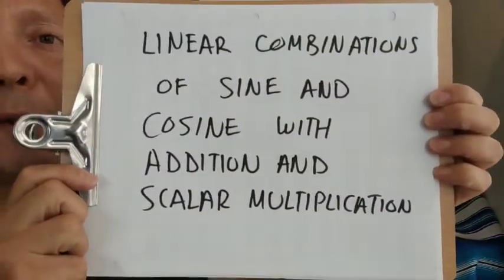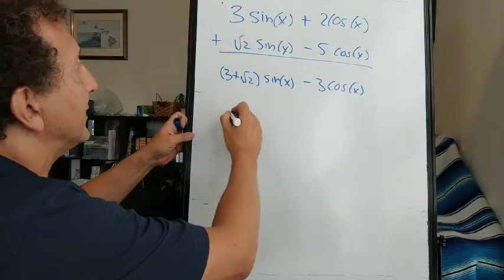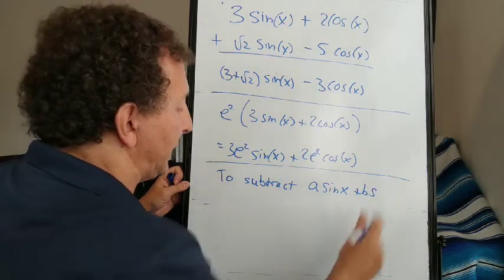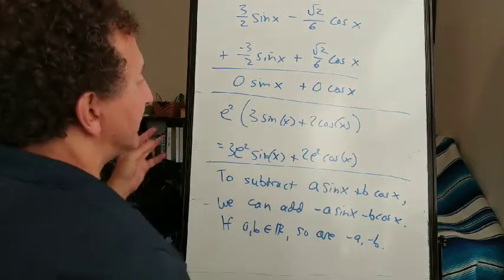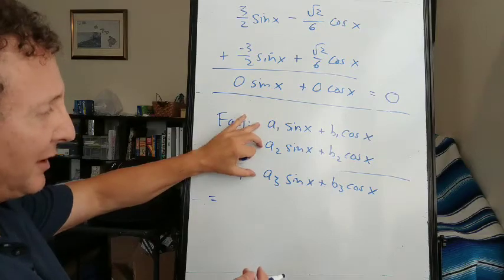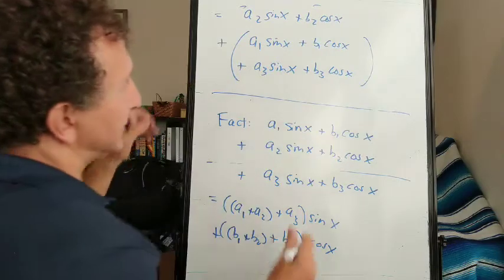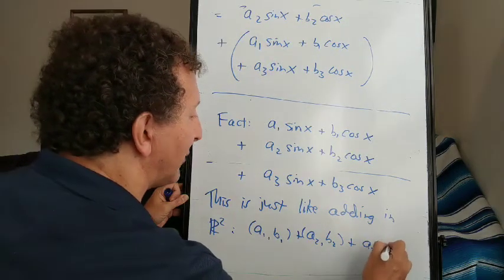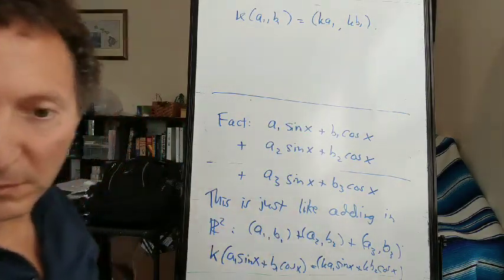MATH 205 Week 4 Lesson 5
Linear combinations of sine and cosine with addition and scalar multiplication